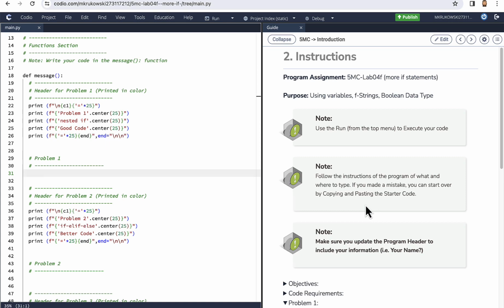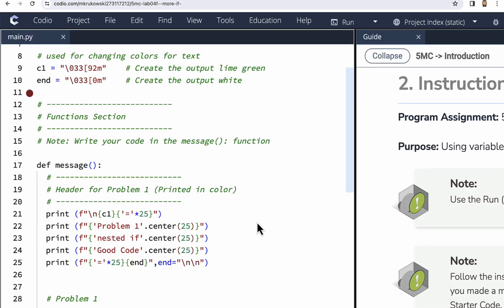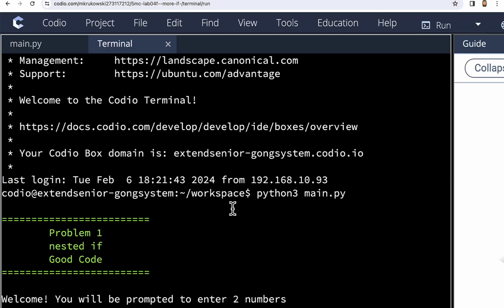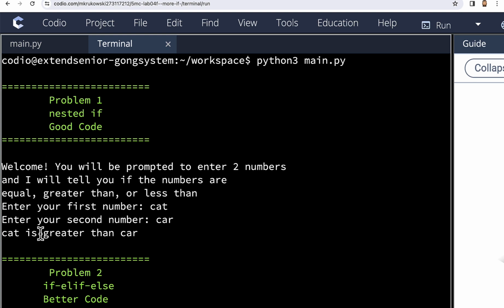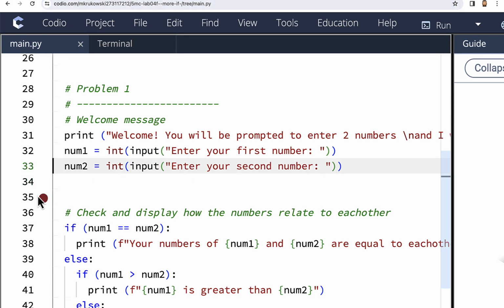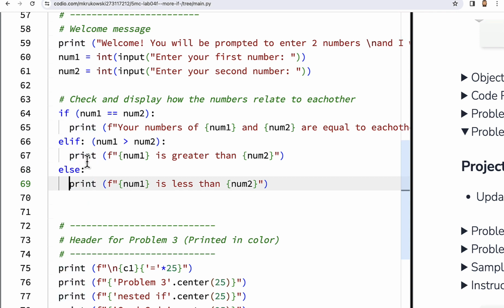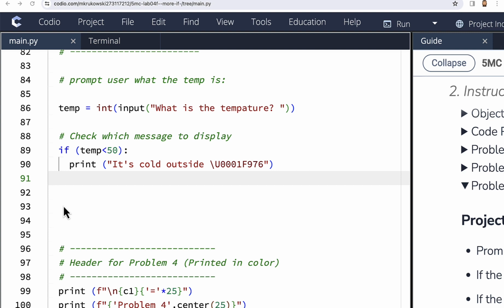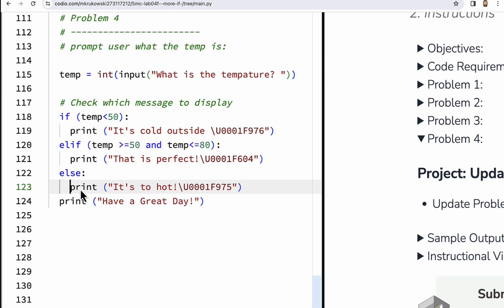5MC-Lab04f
Welcome to our latest tutorial on Python programming! In this video, we'll dive deep into the world of conditional statements, exploring both nested if statements and the powerful if-elif-else statements. Learn how to enhance your Python coding skills and make your programs more flexible and efficient. Whether you're a beginner or an experienced coder, this tutorial has something for everyone. Watch now and level up your Python proficiency! 🚀💻

Table of Contents:

02:08 - Might Remove